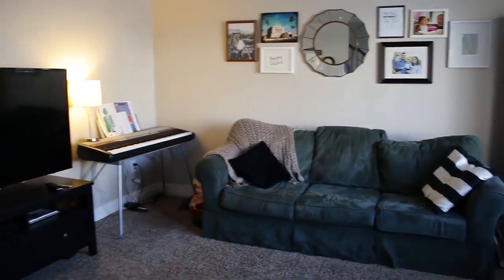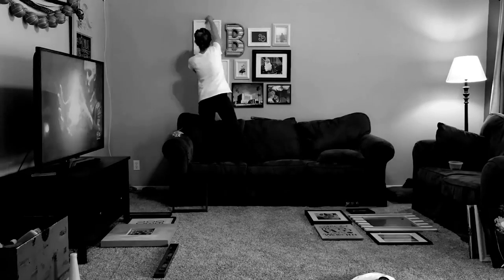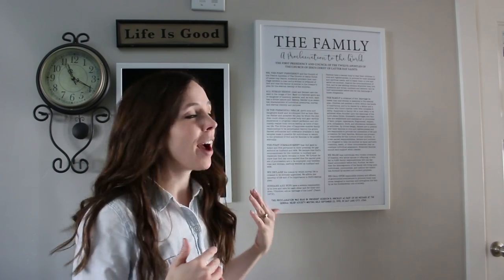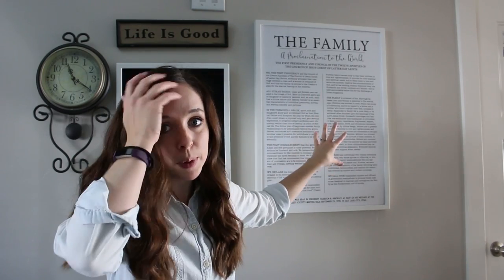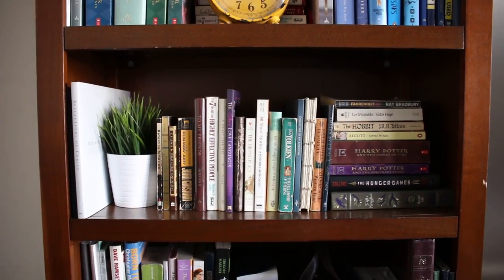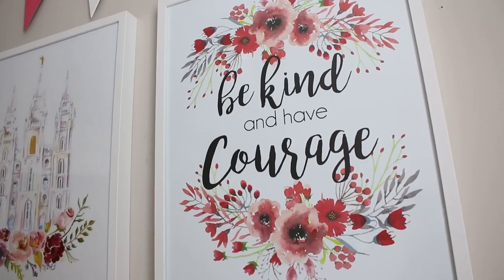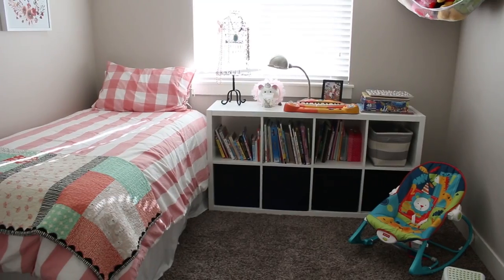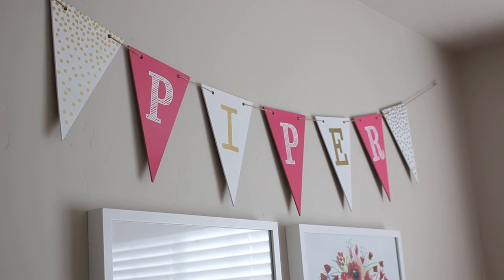Some Thoughts About Home Decor From Me (who knows nothing about home decor)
I am no expert when it comes to home decorating, but I do make a mean printable. So head over to my blog to download them for Freeeeeeeeeeeeee.

Most of my frames and Piper's bed spread are from IKEA.
I print all my photos at COSTCO

Welcome to my video Vlog where I share my every day experiences, thoughst, family moments, mommy moments, traveling experiences, hard times, good times, and everything in between.

Tara’s Links

Zach’s Links